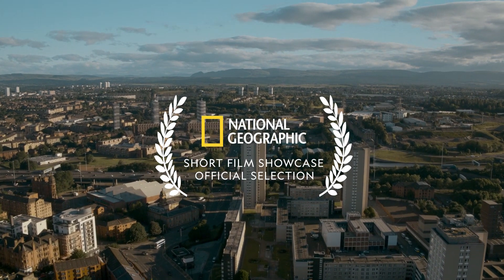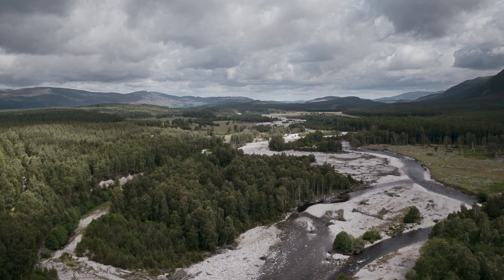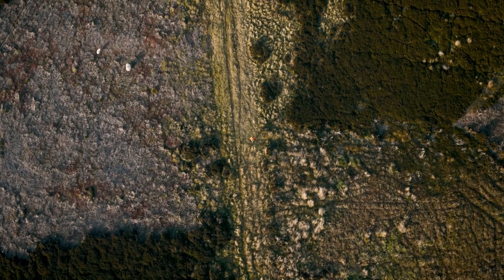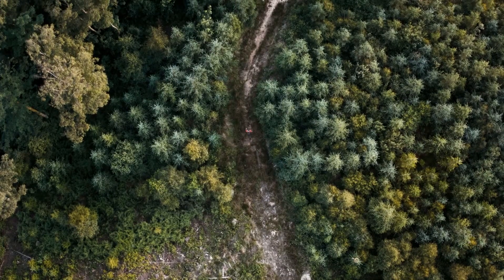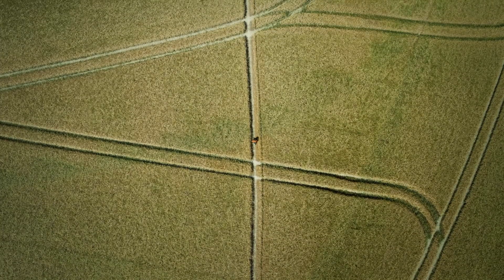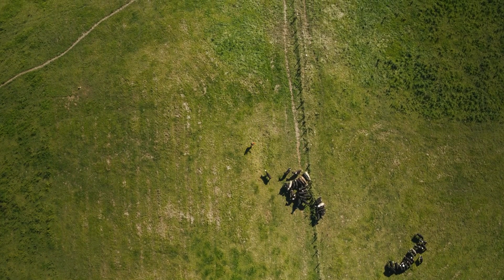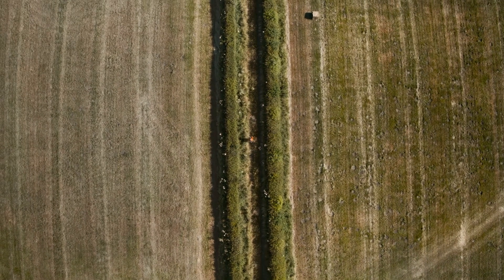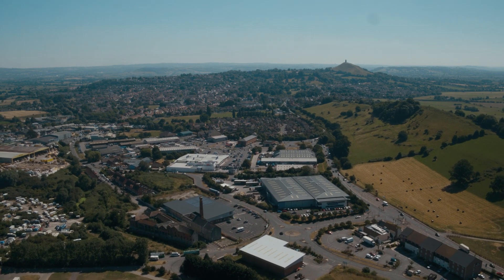Watch UK's Natural Land Diminish in 100 Seconds | Short Film Showcase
In 2018 Dan Raven-Ellison traveled the length of Great Britain with the mission of discovering what the country really looks like from above. The UK in 100 Seconds shows houses, bogs, fields, forests, and pastures with each second representing a percentage of land use. Currently, one in 7 species in the UK is at risk of extinction, so the film asks: can more space be created for wildlife? In July of 2019 London became the first National Park City.

About Short Film Showcase:
The Short Film Showcase spotlights exceptional short videos created by filmmakers from around the web and selected by National Geographic editors. We look for work that affirms National Geographic's belief in the power of science, exploration, and storytelling to change the world. The filmmakers created the content presented, and the opinions expressed are their own, not those of National Geographic Partners.